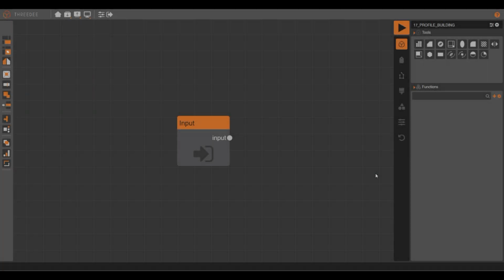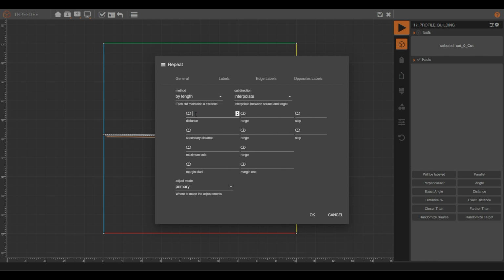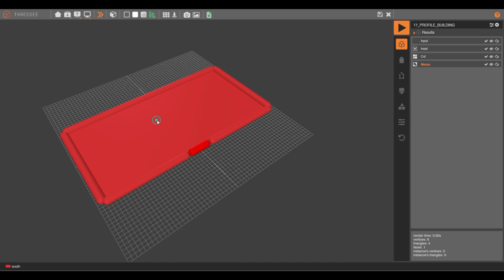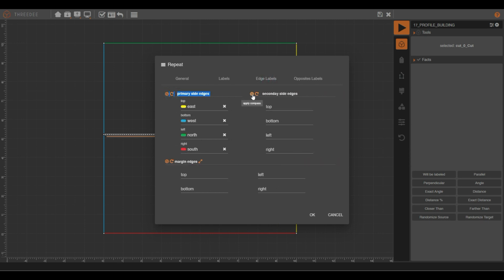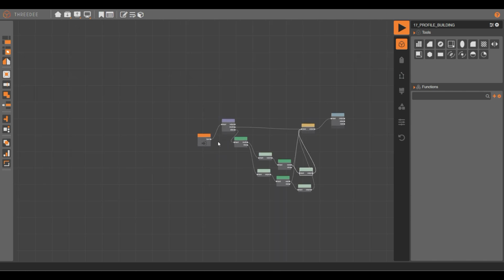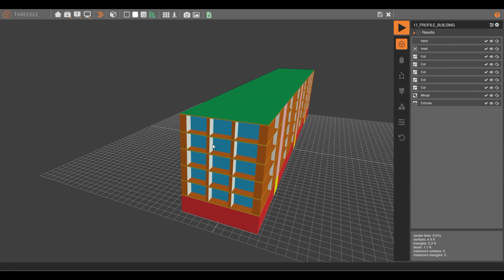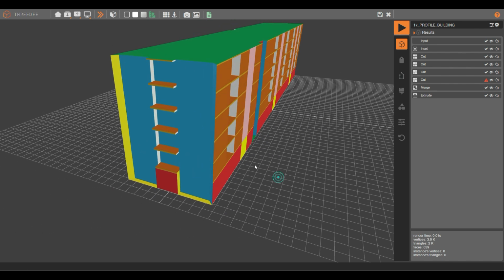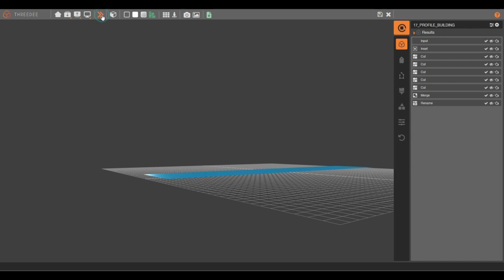PROFILE BUILDING PART 01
PROCEDURAL 3D MODELING USING PROFILE EXTRUDE. JUST DRAW THE SILUETTE AND REPEAT WHILE CONTROLLING ALL GEOMETRY